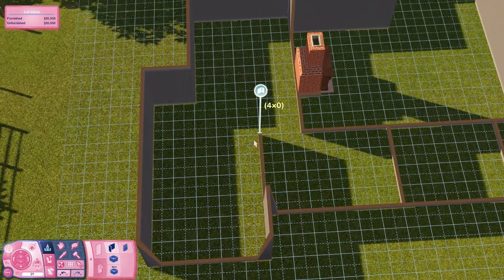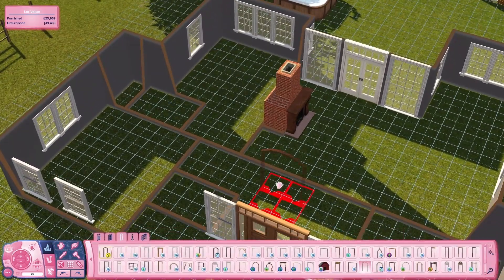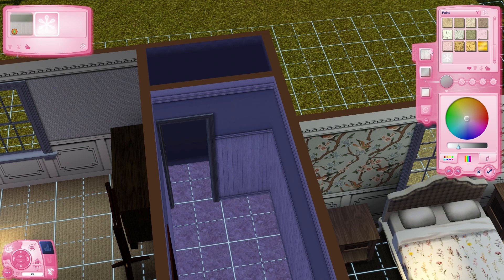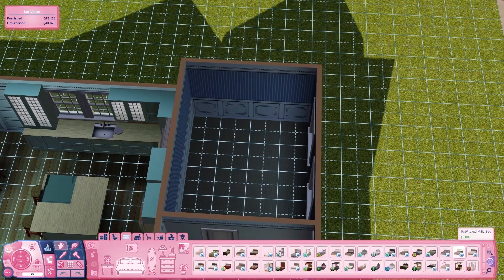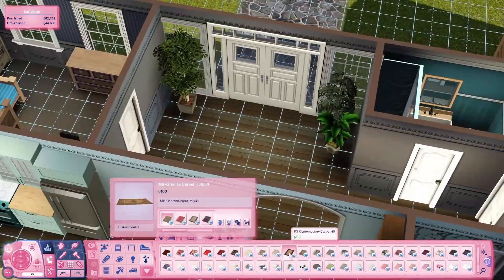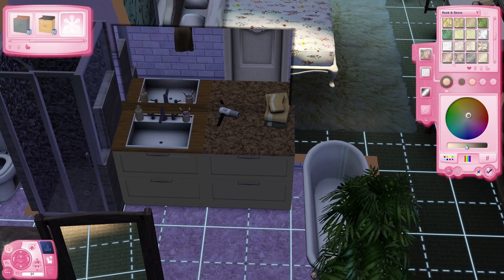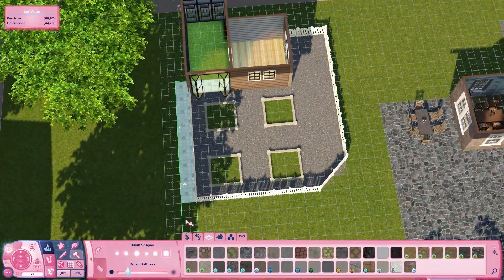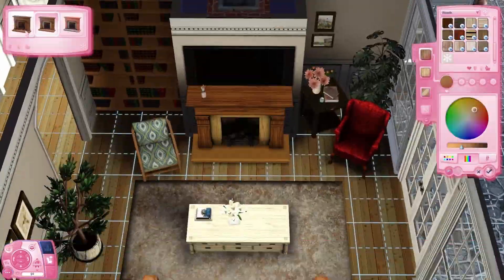Sims 3 Speed Build | Relaxation Retreat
This week's Sims 3 speed build is a vibrant family home full of opportunities for fun and relaxation.

*Relaxation Retreat - 30x40 lot, 3 bedrooms, 2 bathrooms*
- Exchange:
*Expansion packs:*
- Ambitions
- Late Night ?
- Generations
- Pets
- Supernatural
- Seasons
- University Life
*Stuff packs:*
None
*Store content:*
- missyzim - Neoclassic Build Set (Tall Wide 2x1, Tall Wide 1 Tile, Counter High 1 Tile, Tall 1 Tile)
- Onyxium - Jena Bathroom Accessories (Reed Diffuser, Soap Dispenser, Toilet Brush, Tooth Brushes)
- Martassimsbook - novvvas Planties pt3 (Ficus Lyrata V1, Ficus Elastica, Monstera Deliciosa)
- NynaeveDesign - Lyne Curtains (Curtains 1x1 Left, Curtains 1x1 Right, Curtains 2x1, Curtains 3x1, Rod)
*Custom content list continued in the Tumblr post due to YouTube description length constraints*